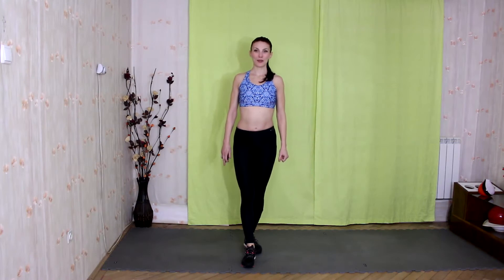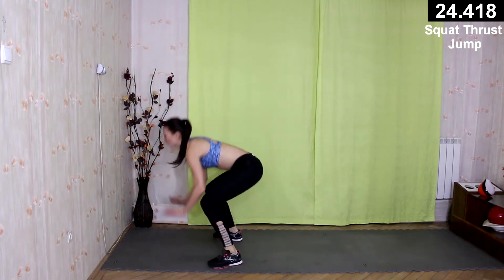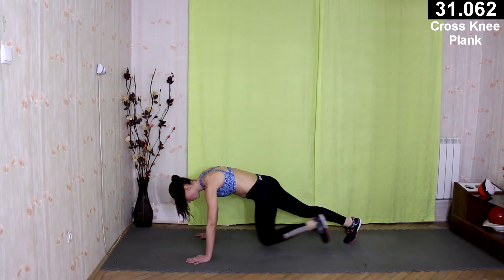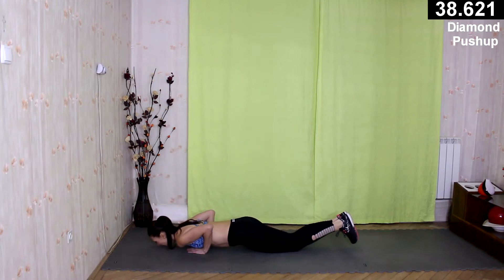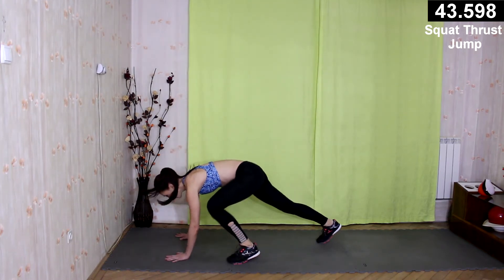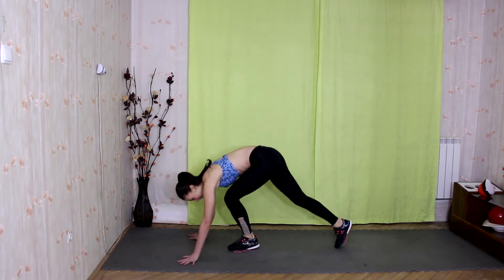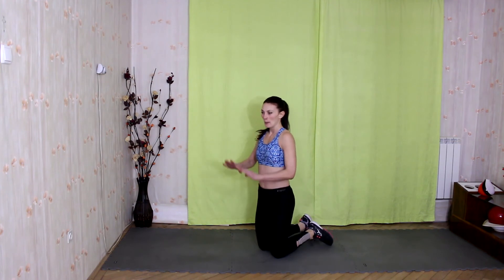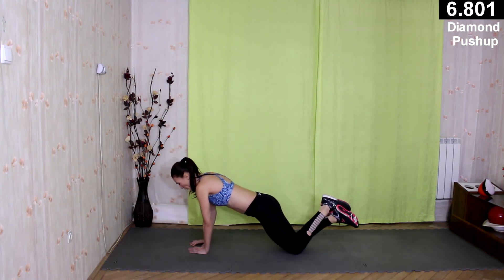How to Get Fit At Home with No Equipment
How to Get Fit At Home with No Equipment is a short full body workout that will challenge your lower body , upper body and your core muscles with 3 exercises in 6 minutes .